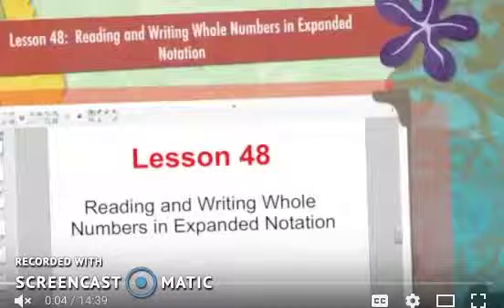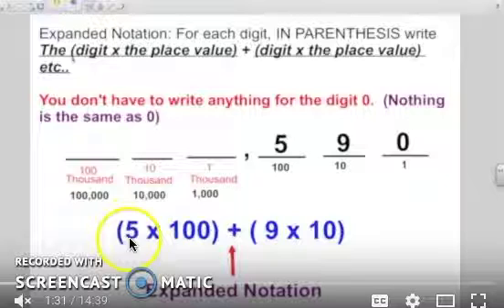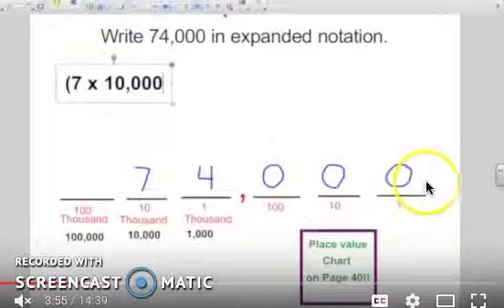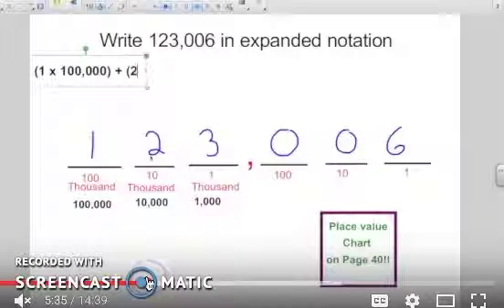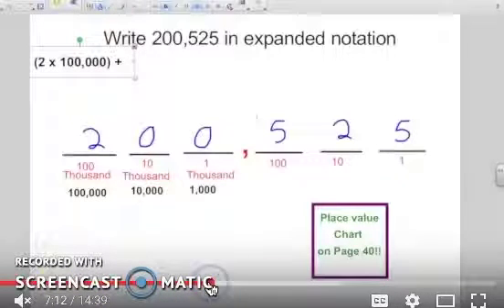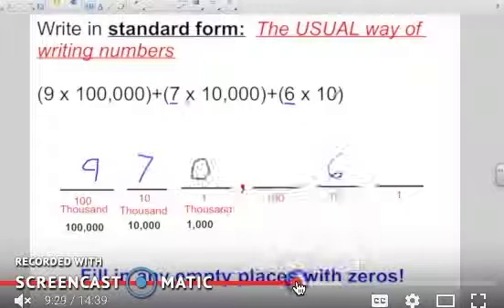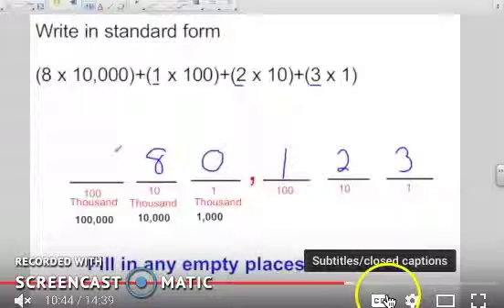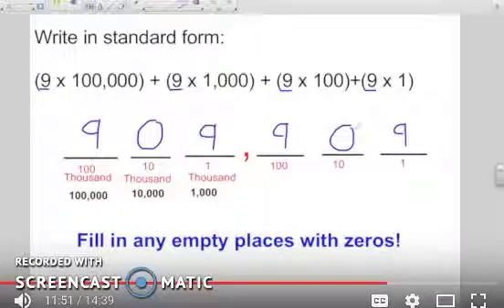5th L48 Reading and Writing Whole Numbers in Expanded Form